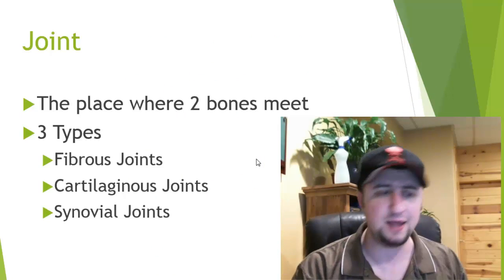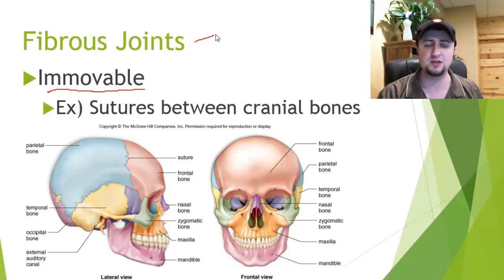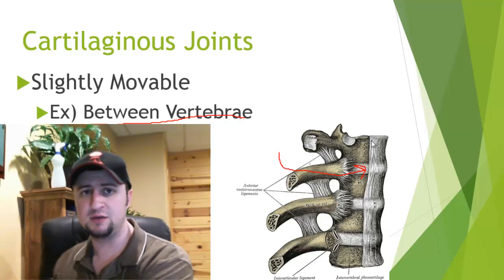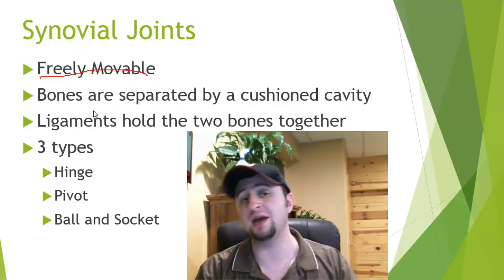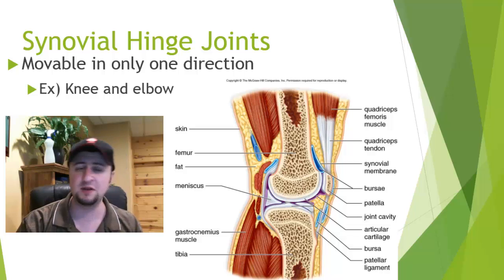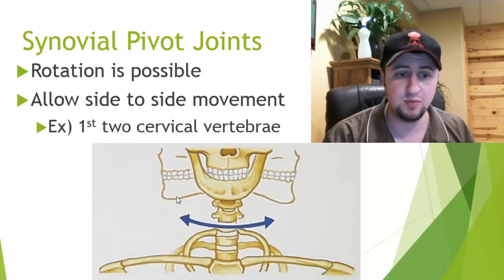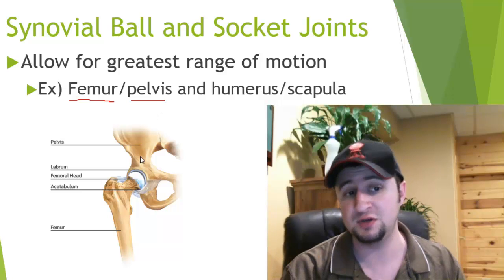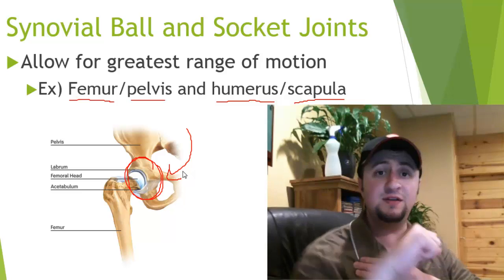Types of Joints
This video describes the major types of joints in our body.